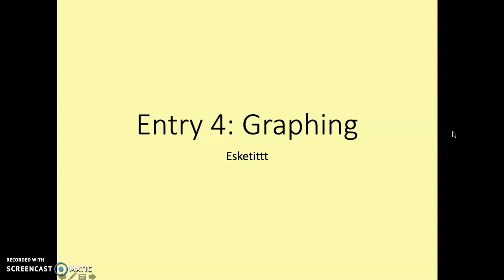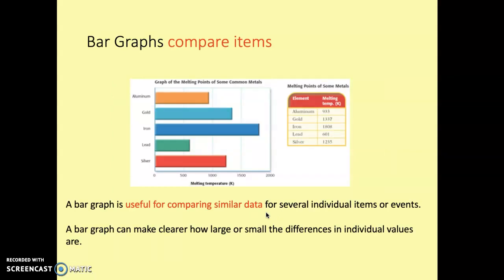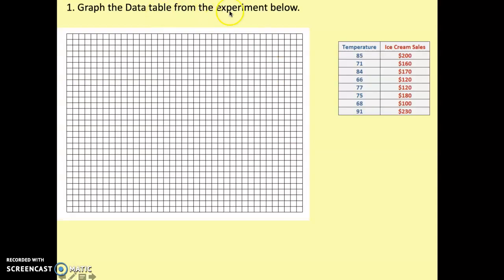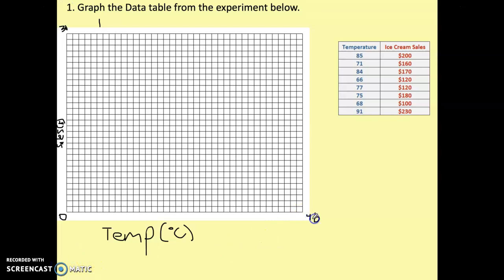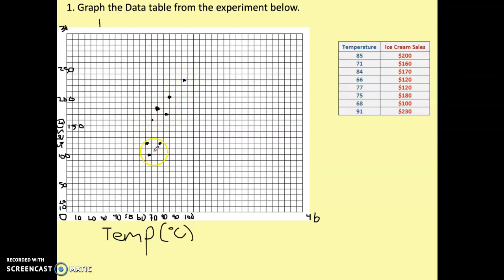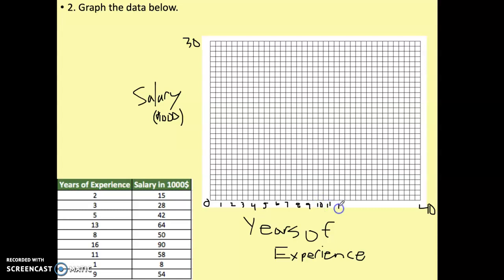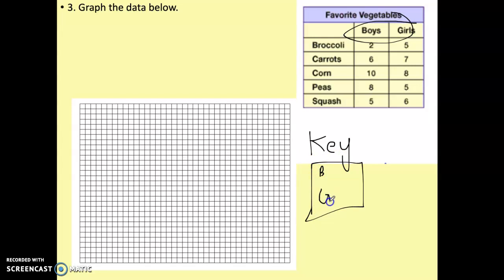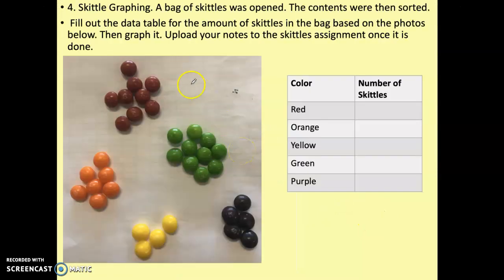Unit 1 Entry 4: Graphing